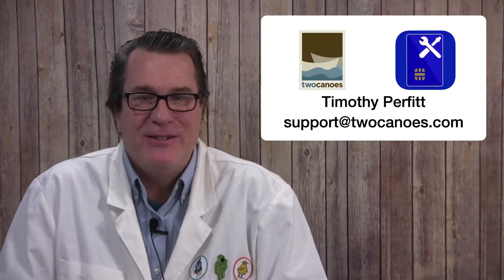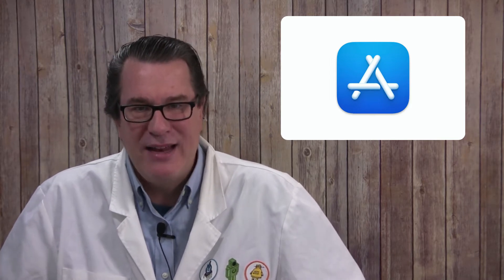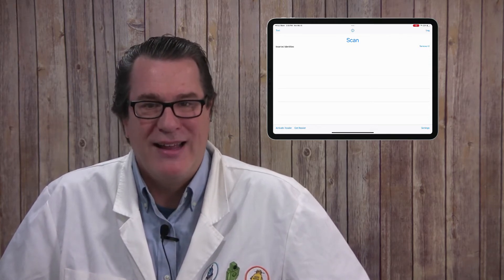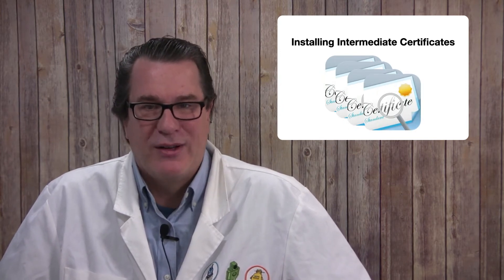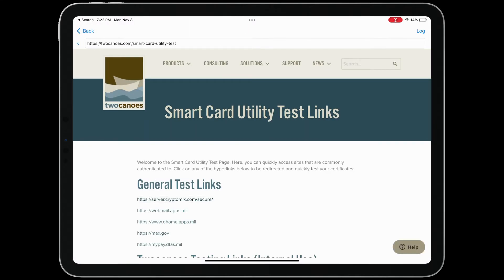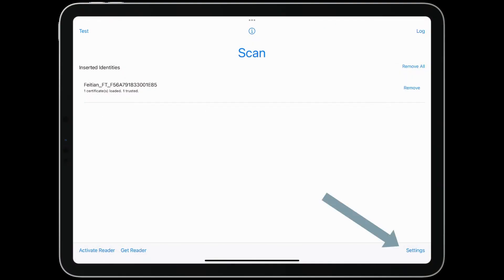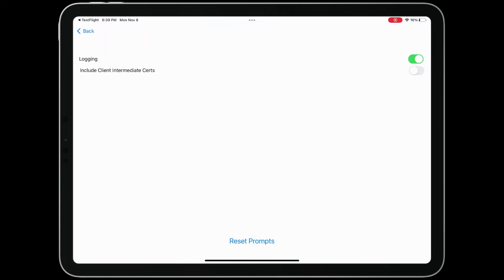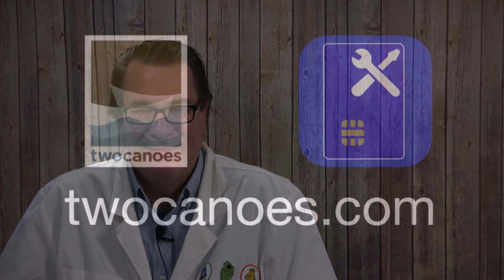Smart Card Utility Reader Setup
Founder Timothy Perfitt takes you through setup for the Smart Card Utility Reader!